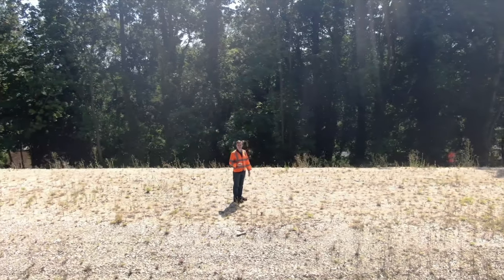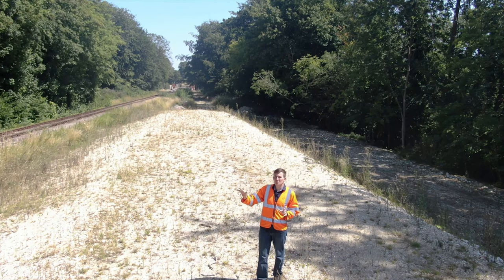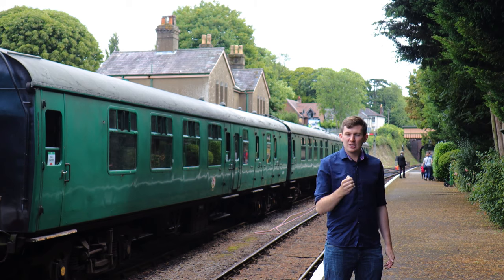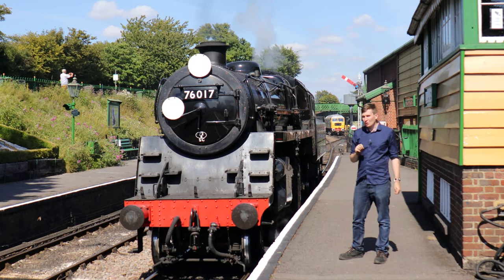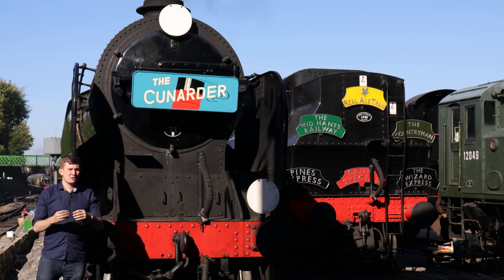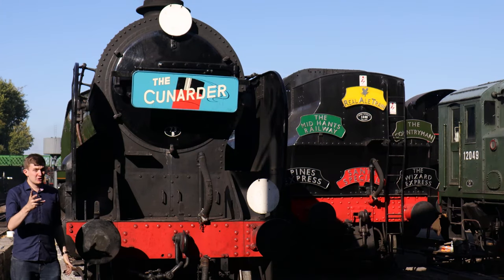Headcodes: Disks, lamps and losing your way.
A short film to explain why discs and lamps are used on our trains. The film explains what they communicate and what is now used in the modern system.

Thank you to everyone who has supported us so far, all donations and memberships are gratefully received and will help the railway carry on preserving, restoring and interpreting our railway heritage.